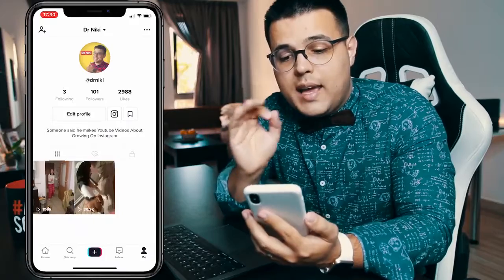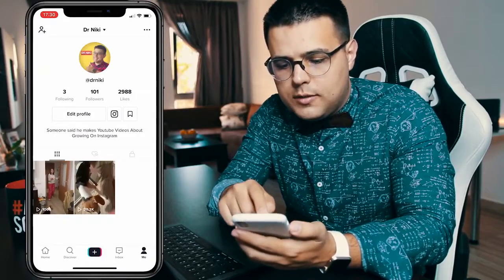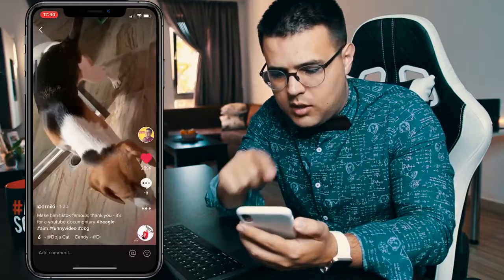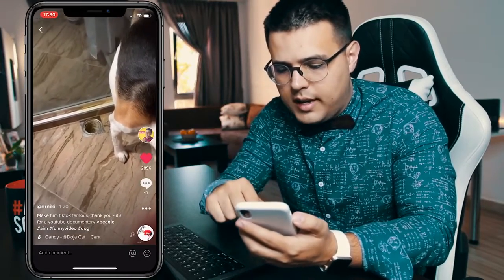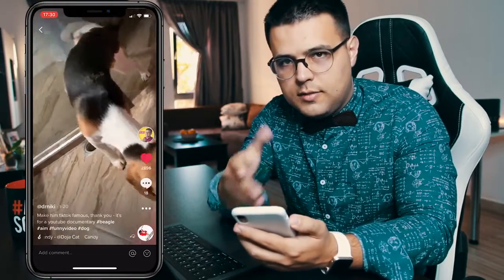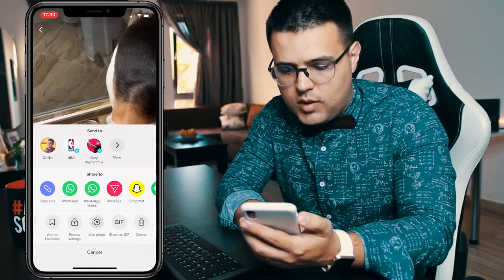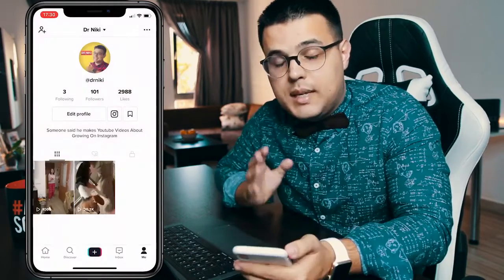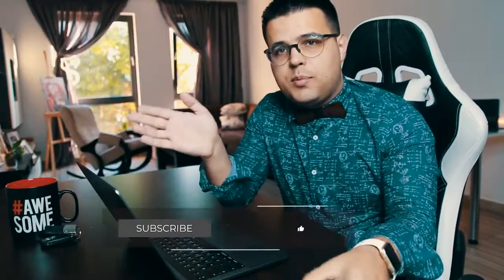How To Delete TikTok Videos ✅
In this video you will learn how to delete tiktok videos - and best of all how to delete all your tiktoks at once!